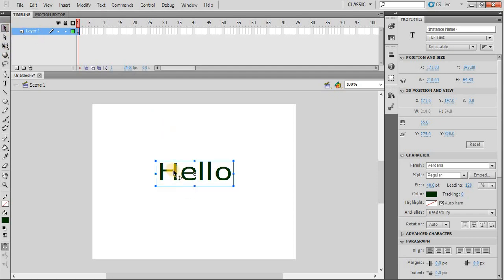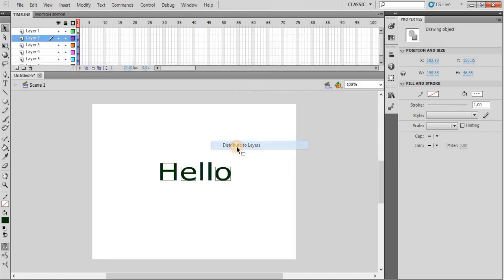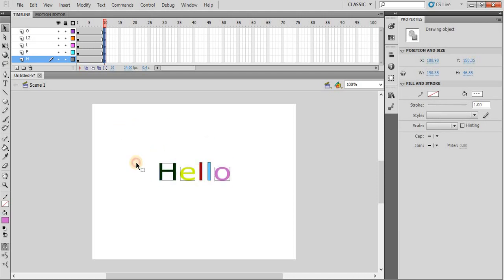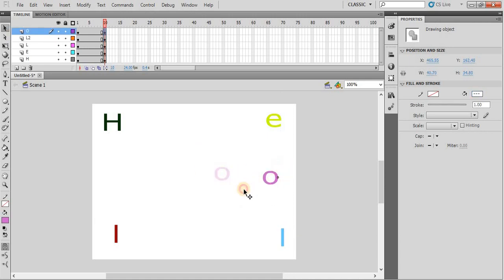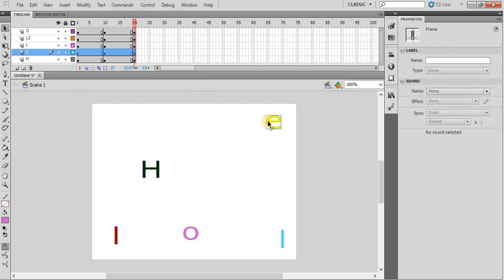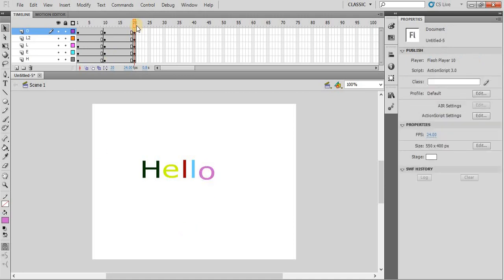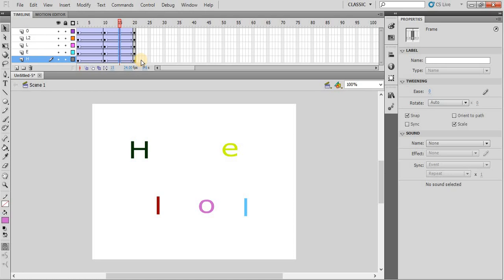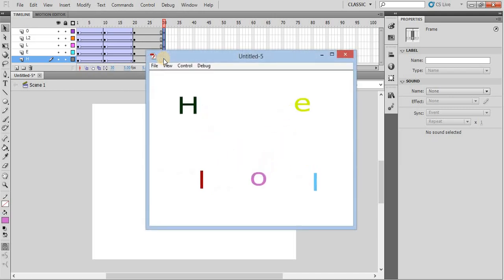Text Animation using Adobe Flash CS5 - Tutorial-7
This video describes the text animation using Adobe Flash CS5